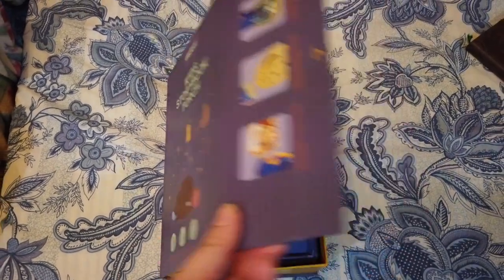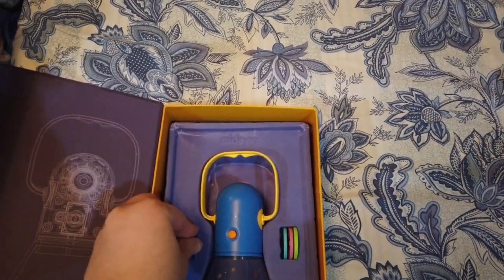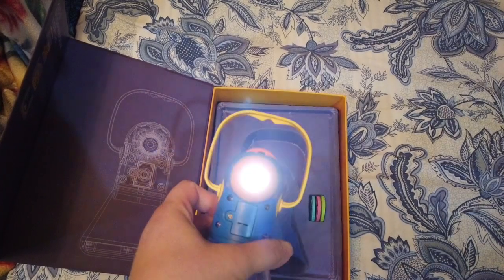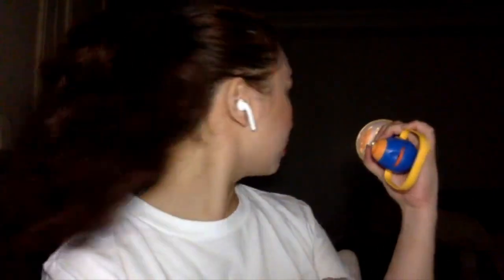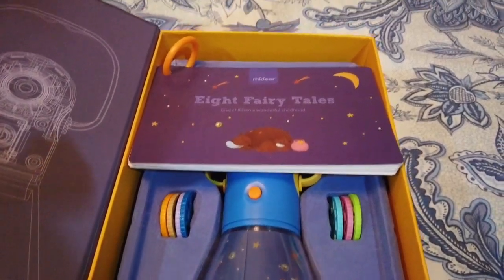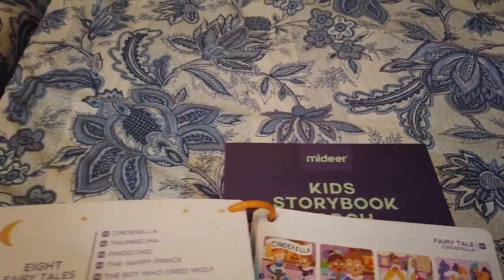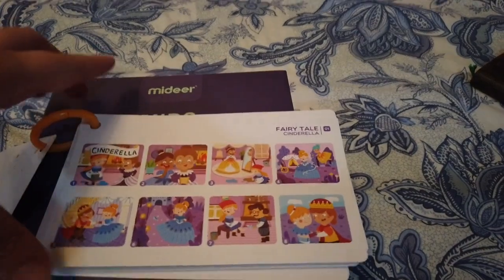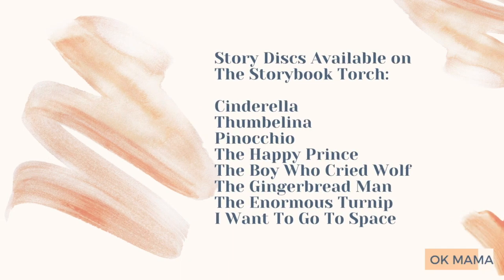2020 Christmas Gift Ideas for your Toddler [Mideer Kids Storybook Torch]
Toy Review: Mideer Kids Storybook Torch
Price: Php 840 or USD 17.45